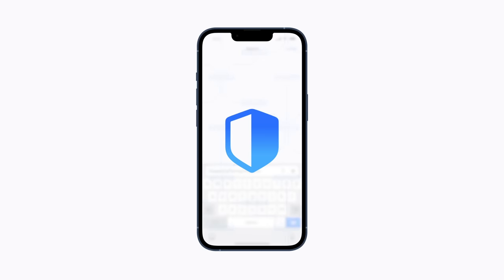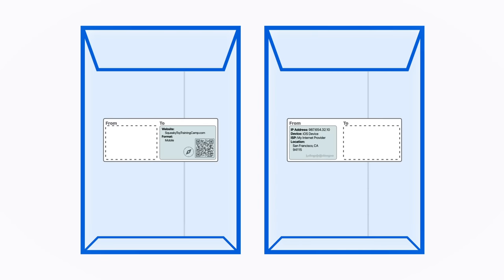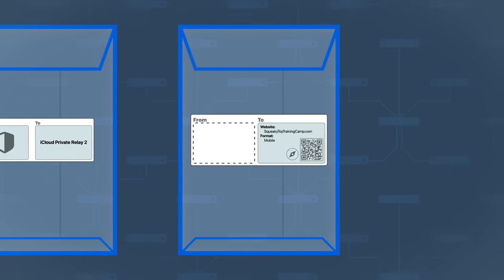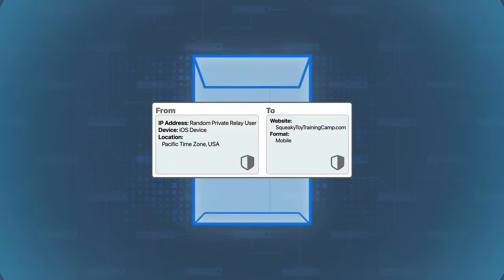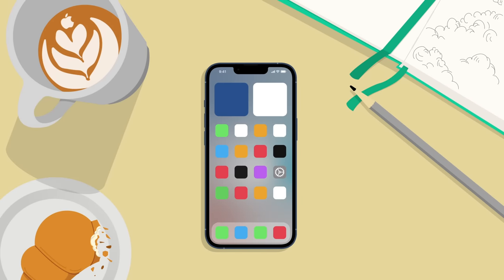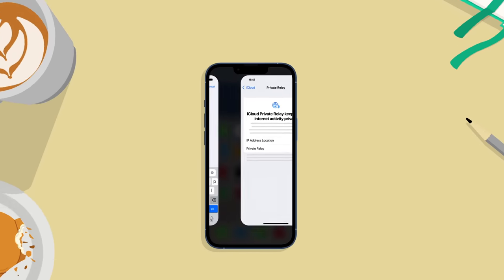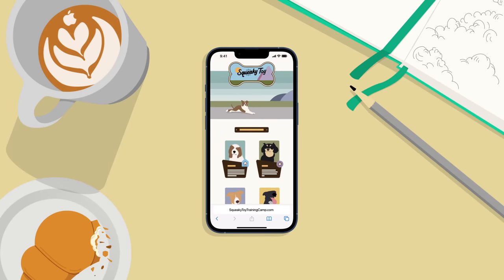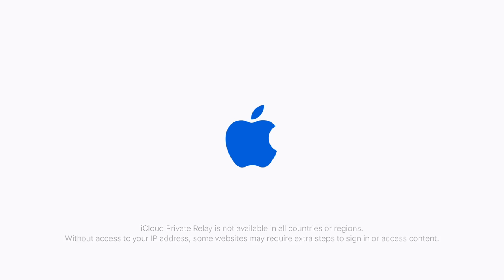Get to know iCloud Private Relay | Apple Support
Learn how iCloud Private Relay, which is included with iCloud+, works to better protect your privacy when you browse the internet using Safari.